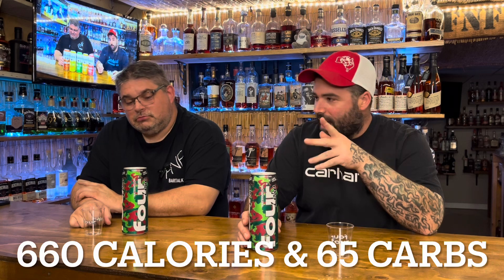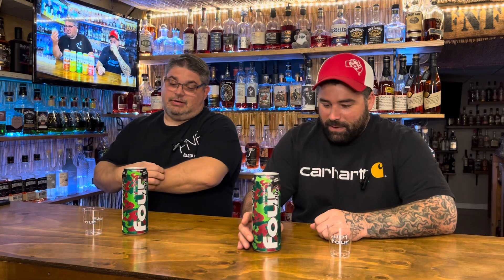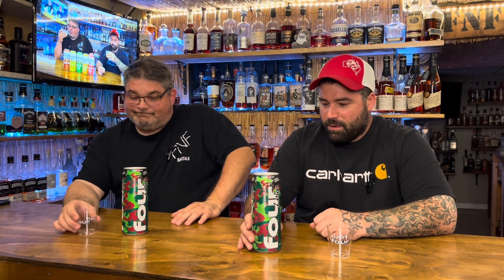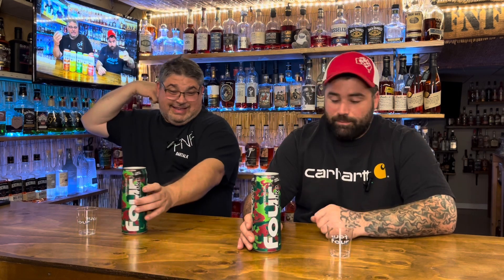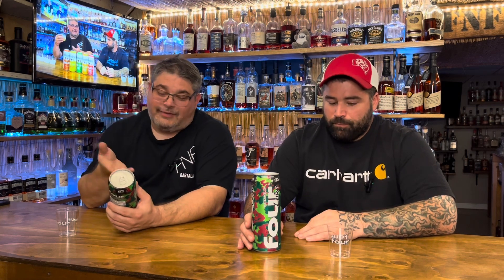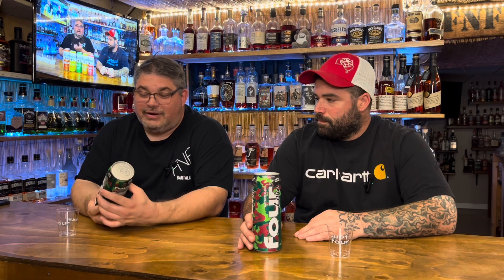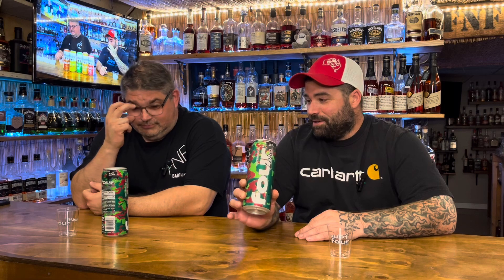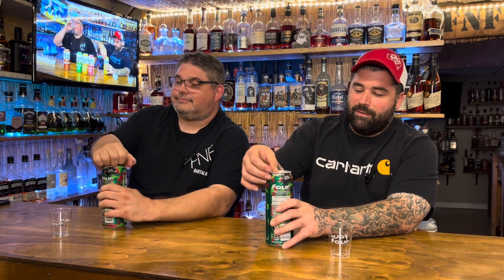Four Loko Watermelon Review. It’s Four Loko Friday 😎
Four Loko Friday.